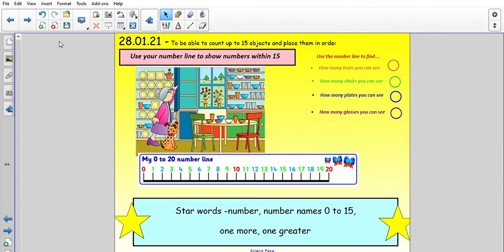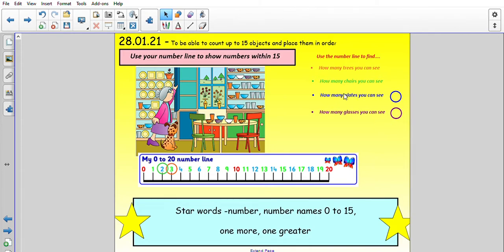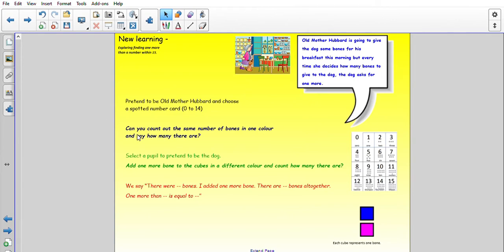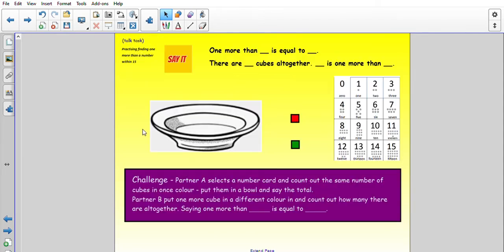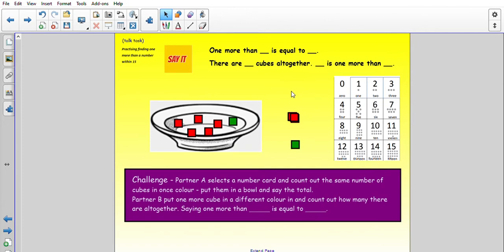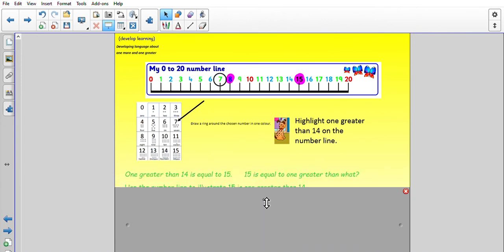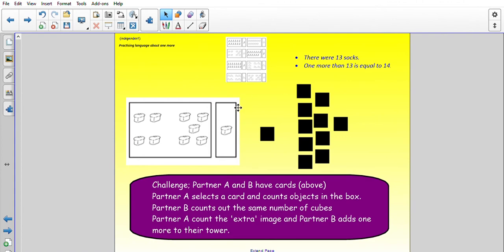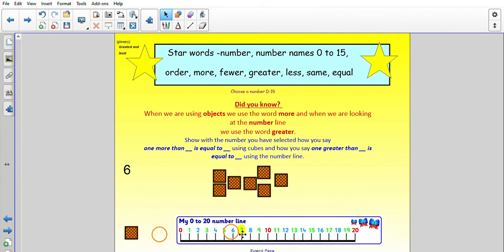Thursday 28th Jan Maths input